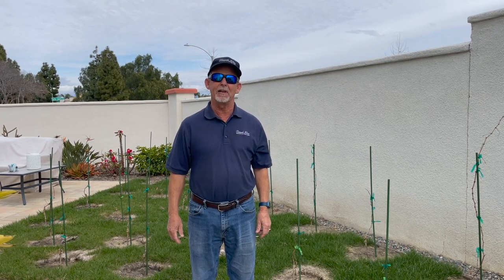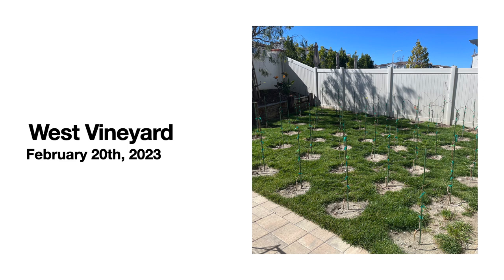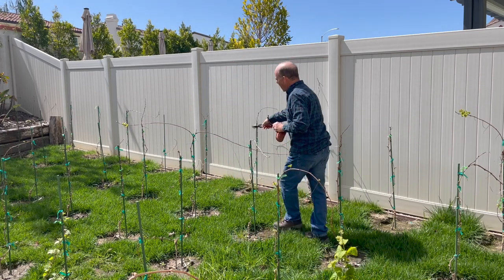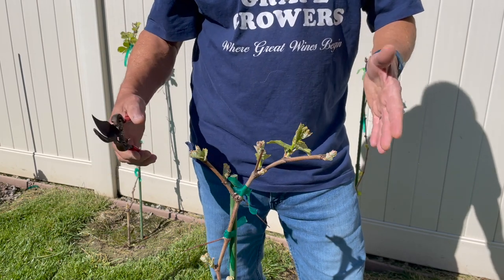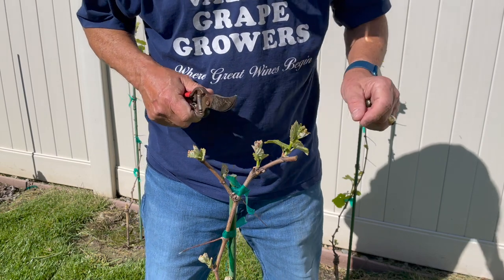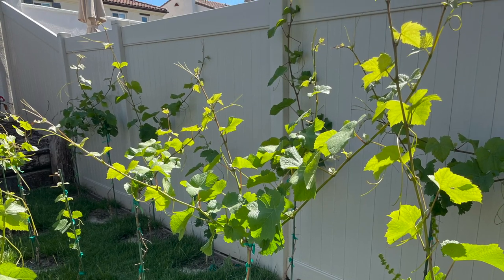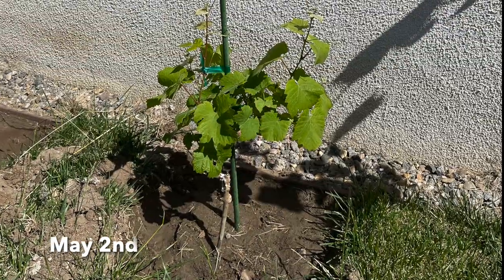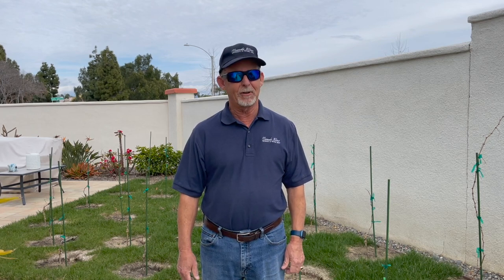My Backyard Vineyard: Season 2: Episode 1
This is the first episode of season 2 (year 2) of my backyard vineyard. In it, I discuss vine survival, budbreak and 4 different strategies of developing and head-training my 2nd-year-old vines depending on their vigor.